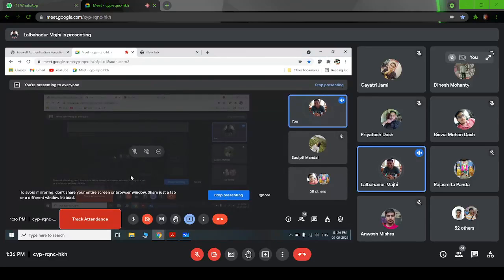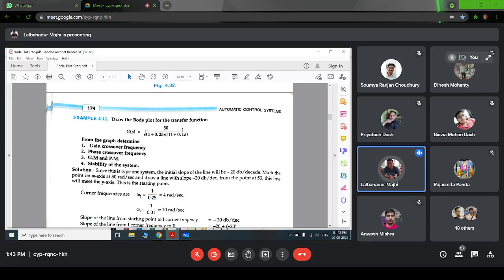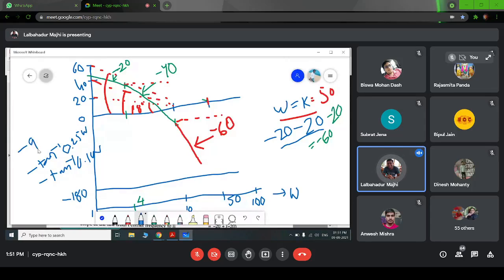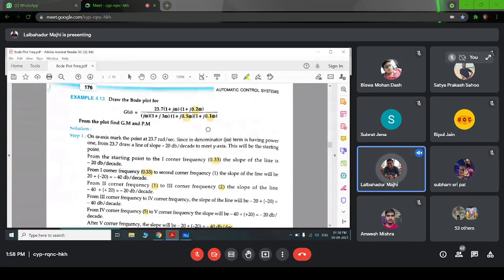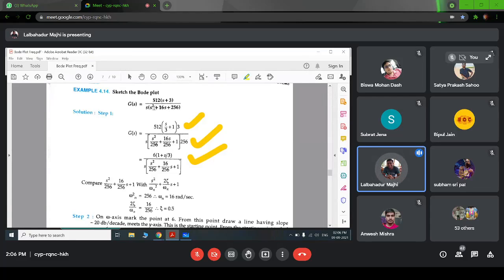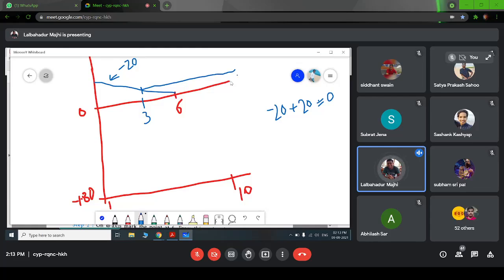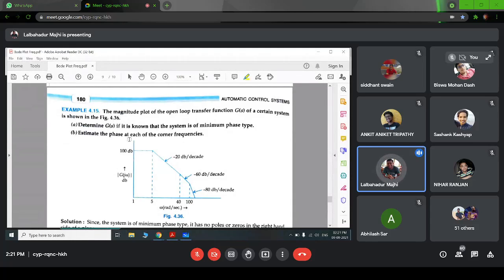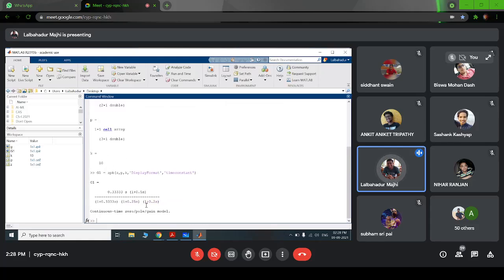9 9 21 cs